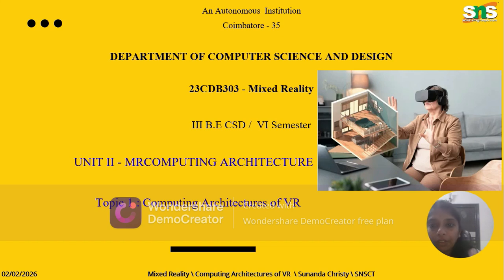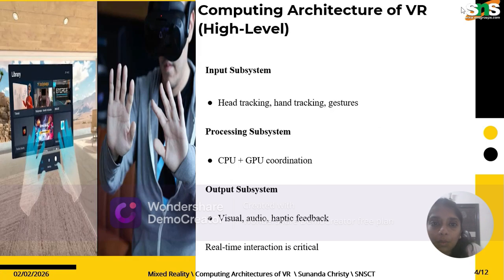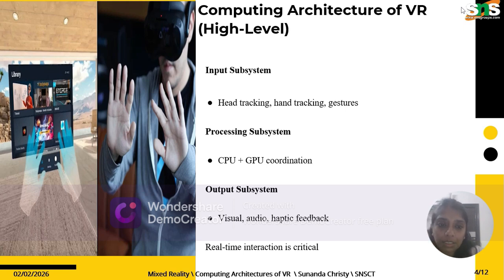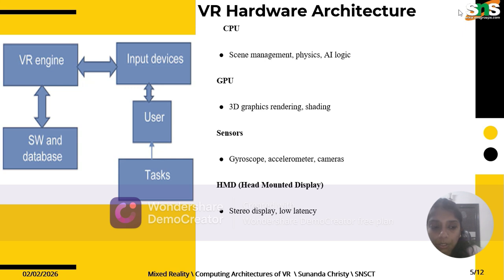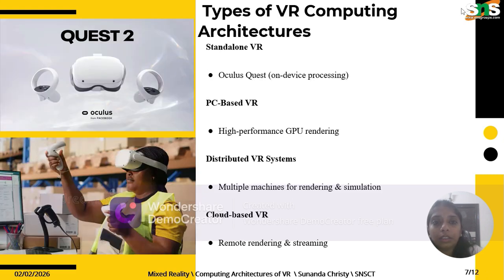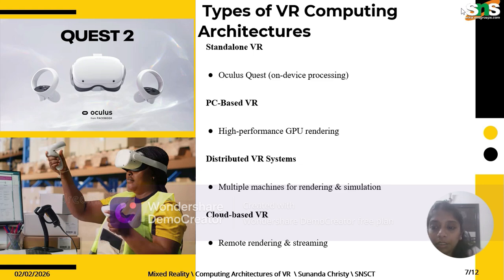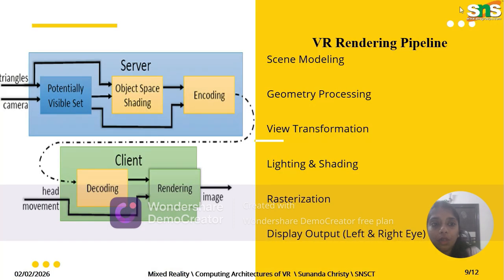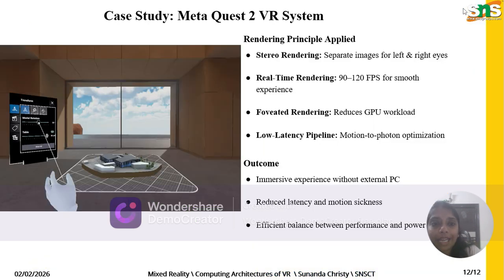Computed Architecture in VR | Mixed Reality | SNS Institutions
Computing Architecture in Virtual Reality (VR) integrates hardware and software to create immersive 3D environments. It includes a Head-Mounted Display such as Meta Quest 3, high-performance CPU and GPU for real-time rendering (e.g., NVIDIA GeForce RTX 4090), motion sensors, and controllers for interaction. The software layer uses engines like Unity or Unreal Engine to design and render virtual scenes. The system processes user movements, updates visuals instantly, and maintains low latency (below 20 ms) and high frame rates (90+ FPS). This architecture ensures smooth interaction, realistic simulation, and immersive user experiences in gaming, education, healthcare, and industrial training applications.